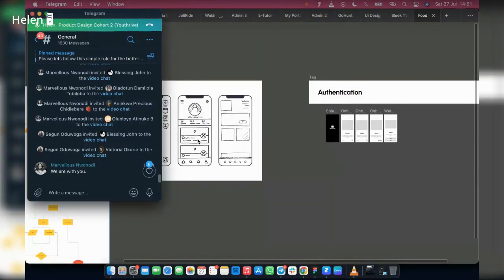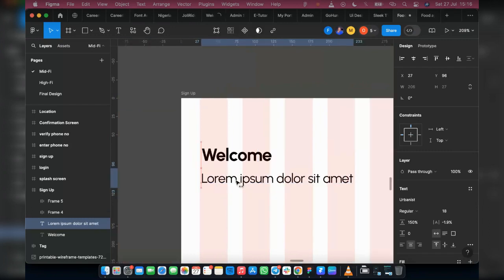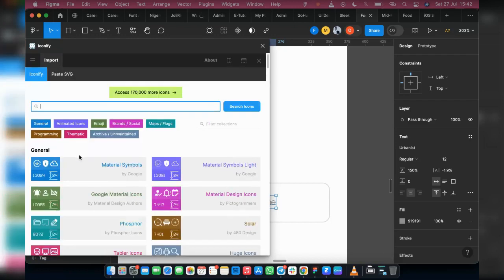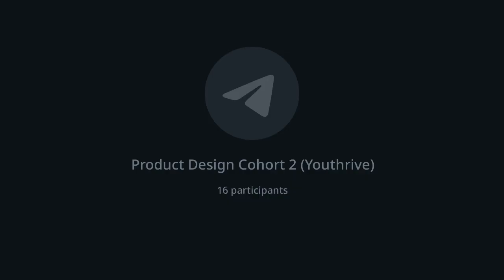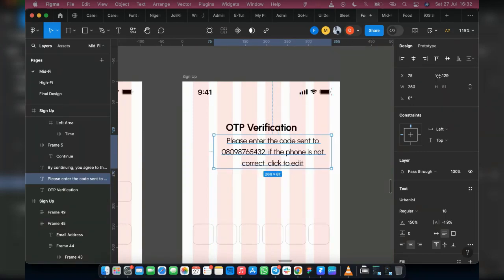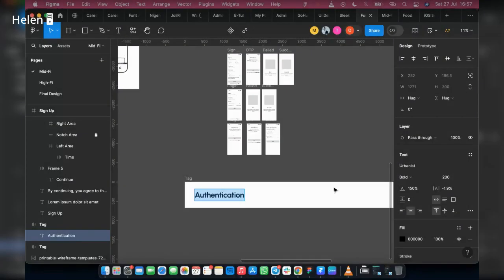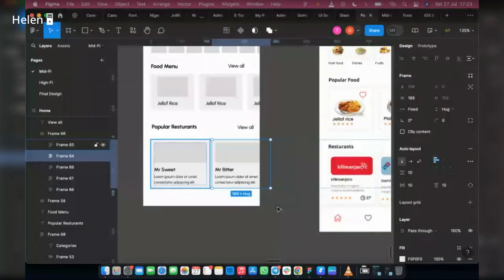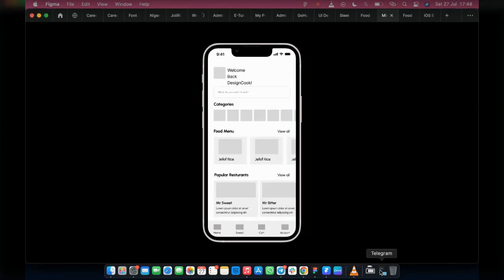Practical Guide to Prototyping in Figma (Week 4 Session 8) - Part 1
In this hands-on tutorial, we learnt the essentials of prototyping in Figma. Learning step-by-step how to create interactive prototypes for a design project. we took our food app flowchart and transformed it into a mid-fidelity wireframe and then create interactive prototypes, to simulate user flow and ensure seamless navigation.